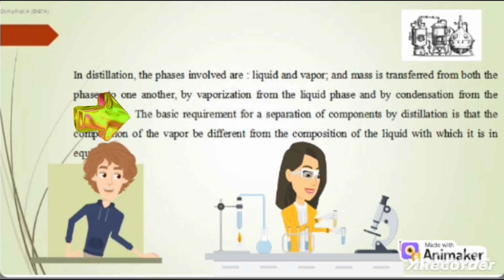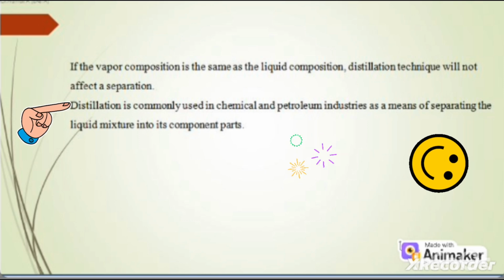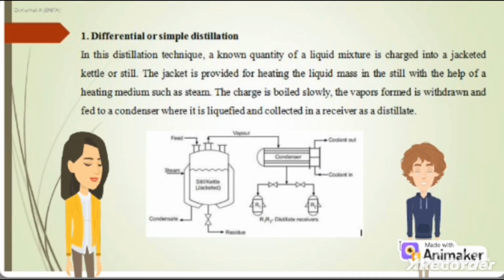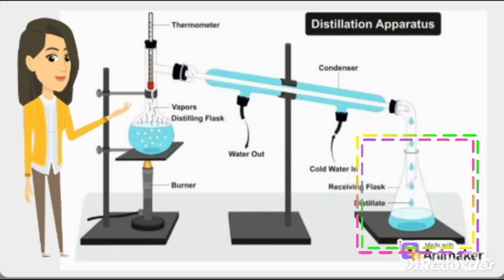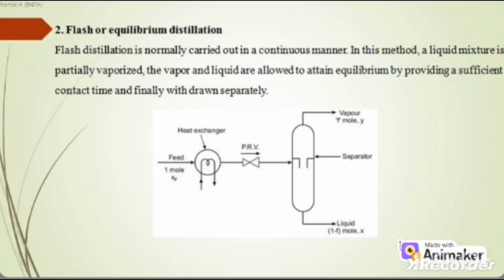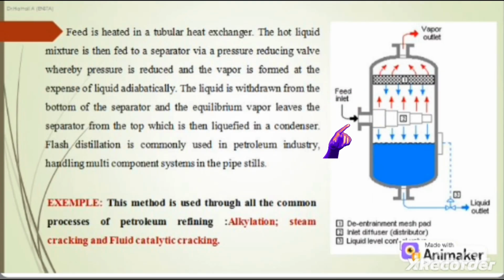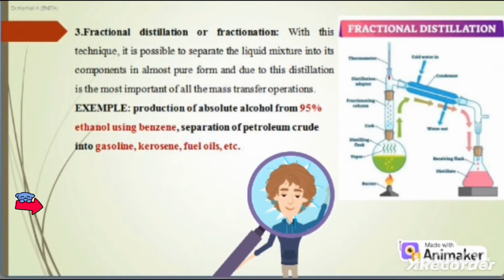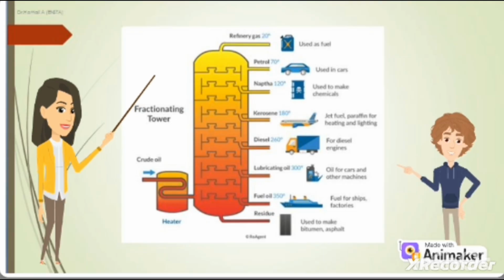video de contenu , Dr.Hattali Ahlem, Units Operations course, Distillation Méthode.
Script of video de contenu : Dr.Hattali Ahlem , Units Operations, sub-section : Distillation Methods.

Distillation is a unit operation in which the constituents of a liquid mixture are separated using thermal energy. The difference in vapor pressures of different constituents at the same temperature is responsible for such a separation.

In distillation, the phases involved are : liquid and vapor; and mass is transferred from both the phases to one another, by vaporization from the liquid phase and by condensation from the vapor phase. The basic requirement for a separation of components by distillation is that the composition of the vapor be different from the composition of the liquid with which it is in equilibrium.

If the vapor composition is the same as the liquid composition, distillation technique will not affect a separation.

Distillation is commonly used in chemical and petroleum industries as a means of separating the liquid mixture into its component parts.

Distillation Methods

1. Differential or simple distillation

In this distillation technique, a known quantity of a liquid mixture is charged into a jacketed kettle or still. The jacket is provided for heating the liquid mass in the still with the help of a heating medium such as steam. The charge is boiled slowly, the vapors formed is withdrawn and fed to a condenser where it is liquefied and collected in a receiver as a distillate. In the early stage of distillation, the vapor, so the distillate, leaving the still is rich in the more volatile component and as the distillation proceeds the liquid in the still becomes lean with respect to the more volatile component. The composition of the less volatile component thereby increases and hence the boiling point increases. The product (distillate) from such units can be collected in several receivers, called cuts. The distillation is continued till the boiling point of the liquid reaches a predetermined value and the content of the still is finally removed as residual liquid containing majority of the less volatile component.

EXEMPLE: Separation of ethanol and water mixture.

2. Flash or equilibrium distillation

Flash distillation is normally carried out in a continuous manner. In this method, a liquid mixture is partially vaporized, the vapor and liquid are allowed to attain equilibrium by providing a sufficient contact time and finally with drawn separately.

Feed is heated in a tubular heat exchanger. The hot liquid mixture is then fed to a separator via a pressure reducing valve whereby pressure is reduced and the vapor is formed at the expense of liquid adiabatically. The liquid is withdrawn from the bottom of the separator and the equilibrium vapor leaves the separator from the top which is then liquefied in a condenser. Flash distillation is commonly used in petroleum industry, handling multi component systems in the pipe stills.

EXEMPLE: This method is used through all the common processes of petroleum refining :Alkylation; steam cracking and Fluid catalytic cracking.

3.Fractional distillation or fractionation: With this technique, it is possible to separate the liquid mixture into its components in almost pure form and due to this distillation is the most important of all the mass transfer operations.

EXEMPLE: production of absolute alcohol from 95% ethanol using benzene, separation of petroleum crude into gasoline, kerosene, fuel oils, etc. are the typical examples of distillation.